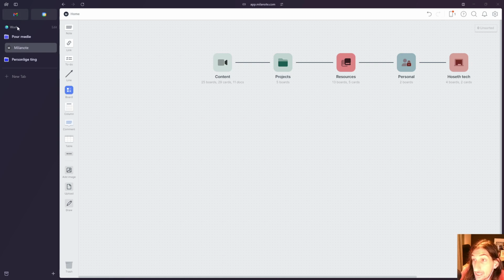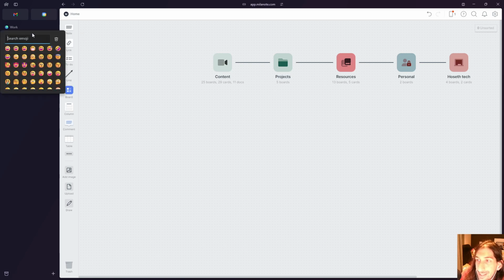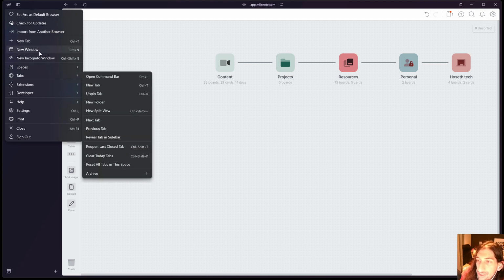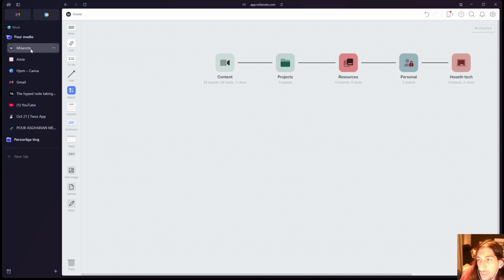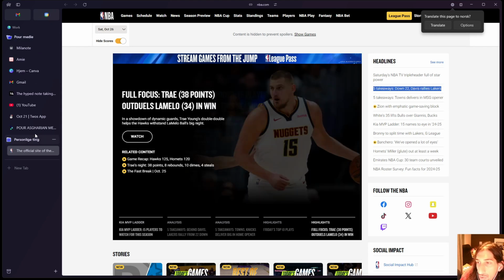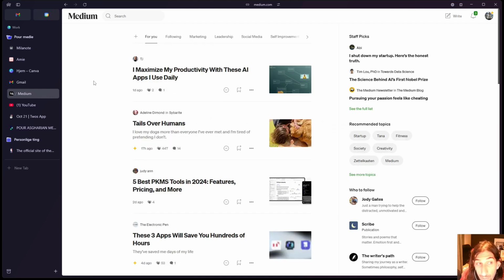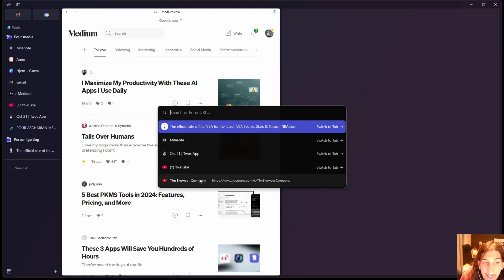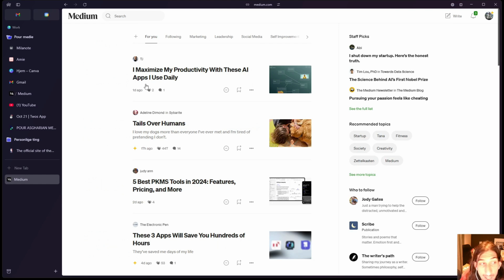I do not understand the hype - arc browser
Arc is a cool browser and it has a lot of great features some of which I did not talk about in the video, but I can not seem to understand why it is so hyped.

Want to join a discord for productivity discussions? discord.gg

0:00 - intro to loop
01:21 - features
05:20 - Why I will use it
06:33 - I do not understand the hype